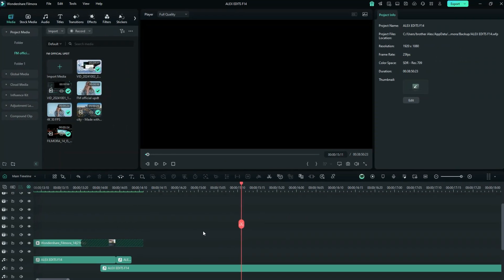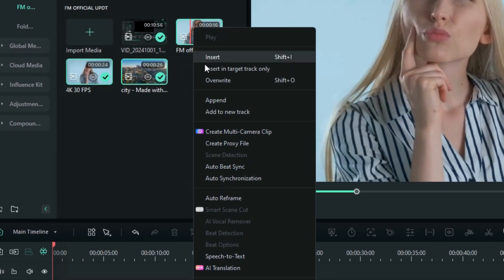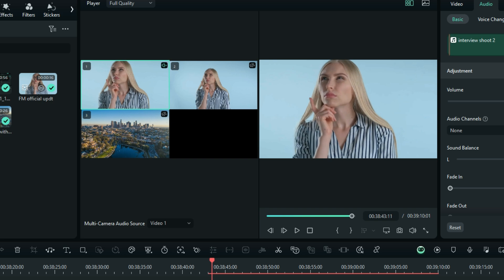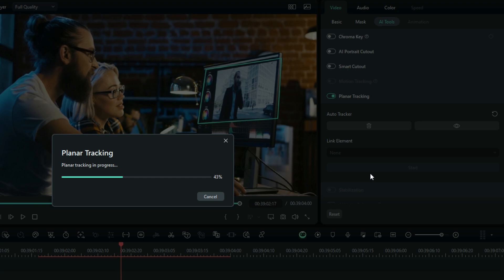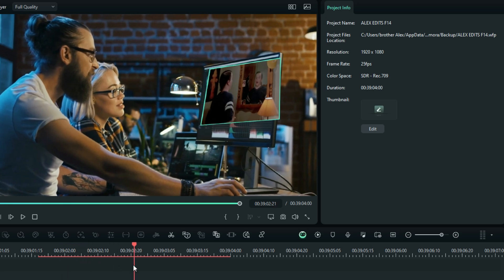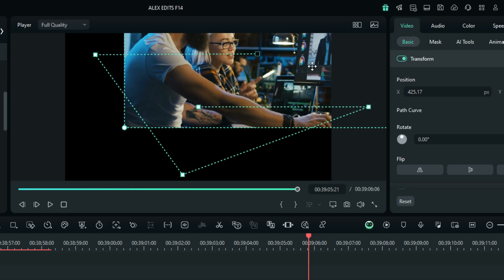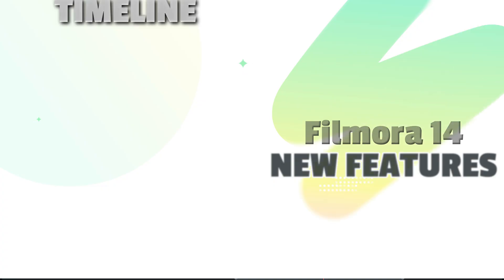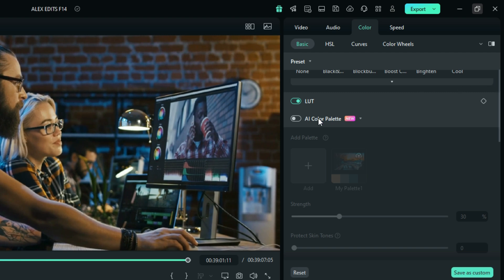Filmora 14 is Here | DEEP DIVE | Top New Features Explained!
Hello my fellow editors, Get ready for a deep dive into the top new features of Filmora 14! In this video, we'll explain all the latest updates and enhancements in Filmora's newest version.